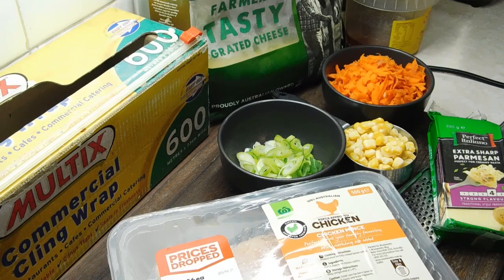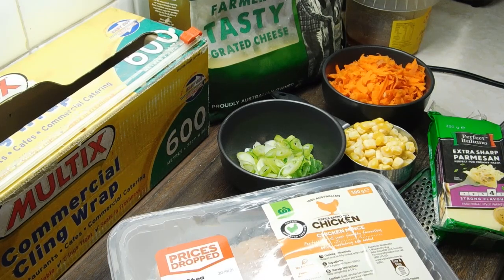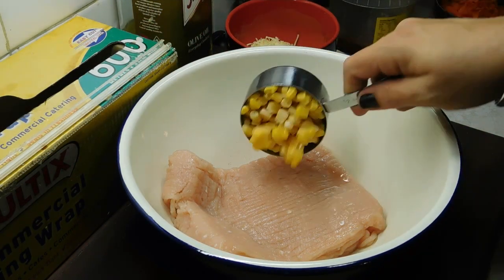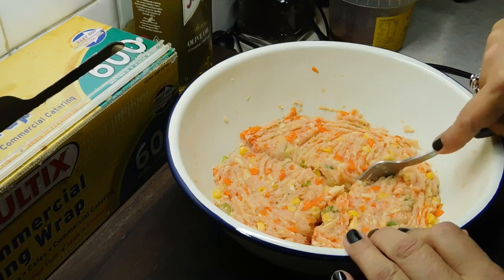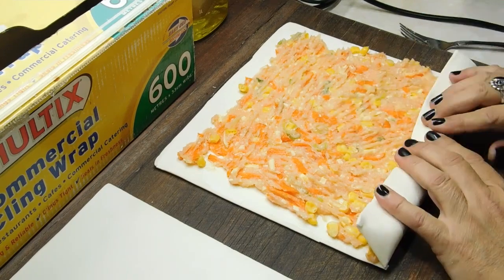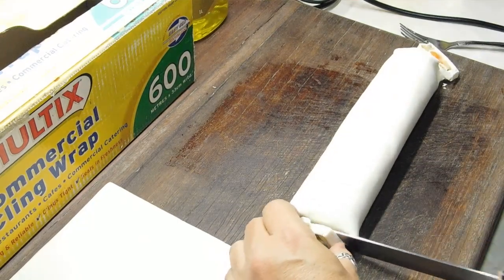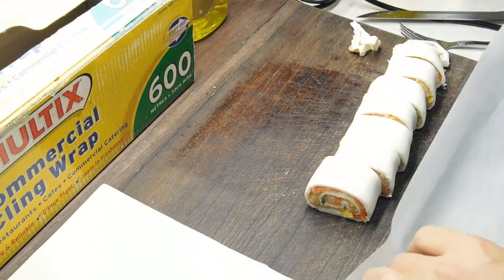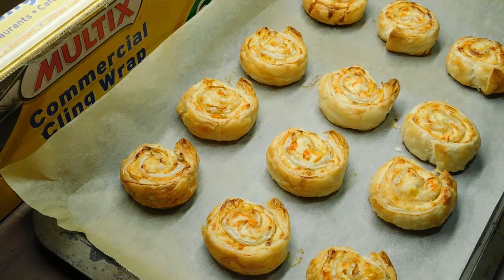chicken and corn pinwheels | puff pastry recipe | Aussie girl can cook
great for kids lunches. makes 24. perfect munchies these pinwheels are easy to make. recipe written below.

2 trays baking paper

large bowl
500g chicken mince
1/2 cup frozen corn thawed
1 small carrot grated
1/4 cup grated tasty cheese
1/4 cup finely grated parmesan cheese
1 spring onion sliced thin

thaw 3 sheets frozen puff

1/3 of mix on each sheet flatten out roll cut into 8 pieces
place 12 pieces on there sides and bake
30 to 40 mins depending on your oven

makes 24

store in airtight container in fridge 3 days